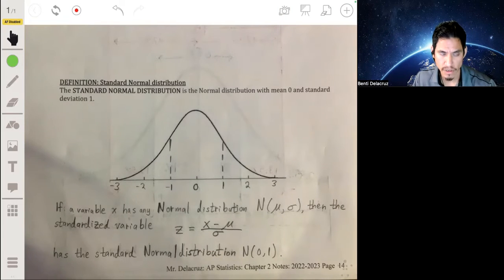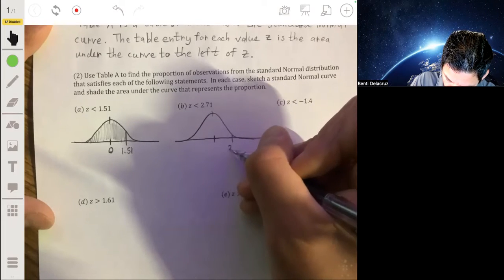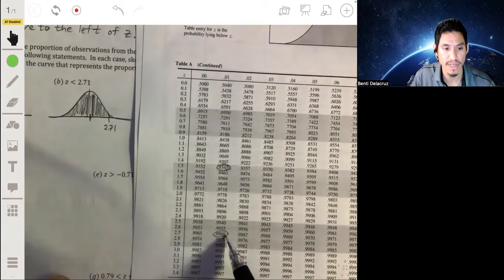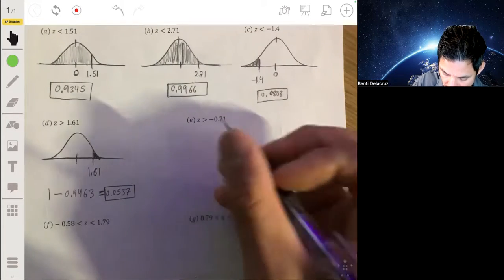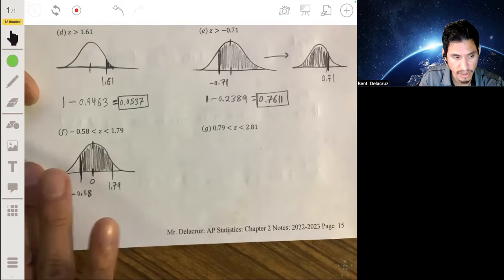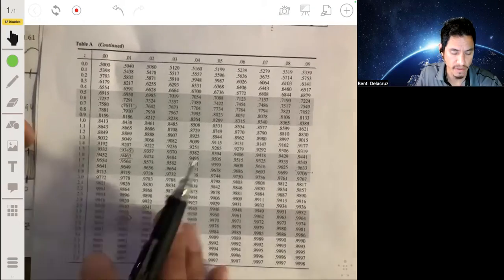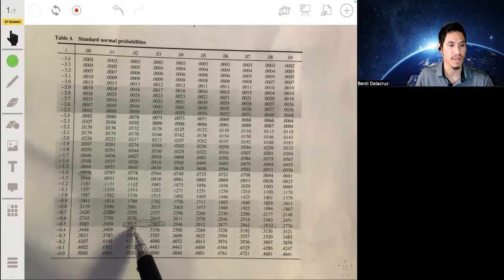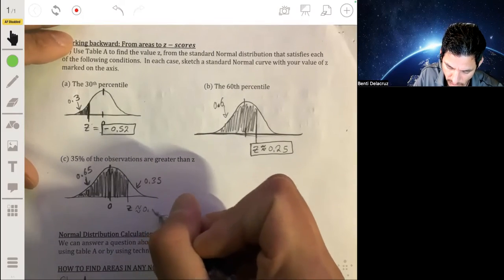Calculating Area of z-Values in Standard Normal Distributions | AP Statistics Lesson 2.2.2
In this video I go over several examples and explain how to calculate areas and proportions of z-values in specified intervals in the Standard Normal Distributions.